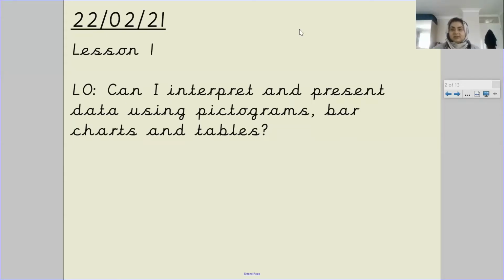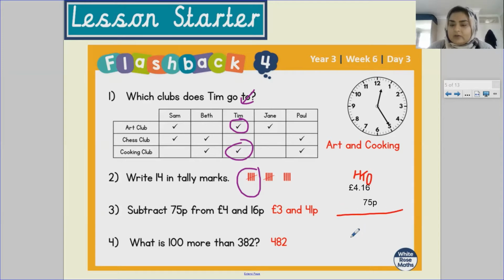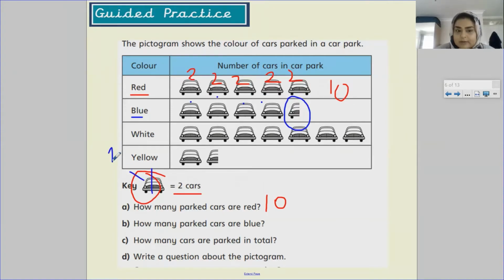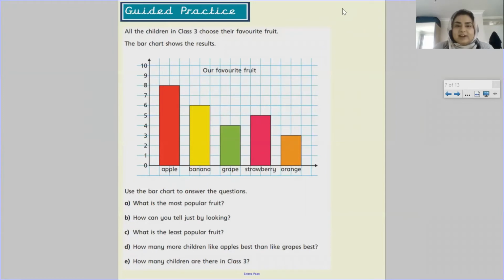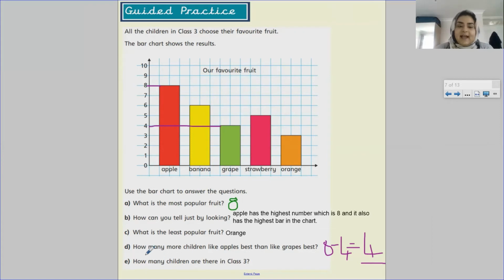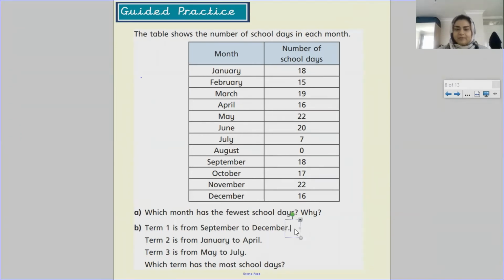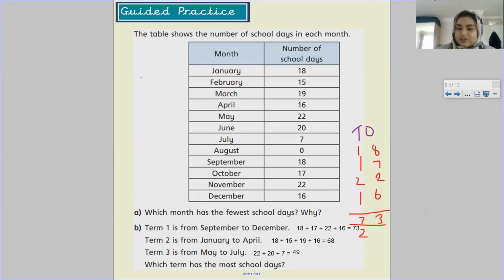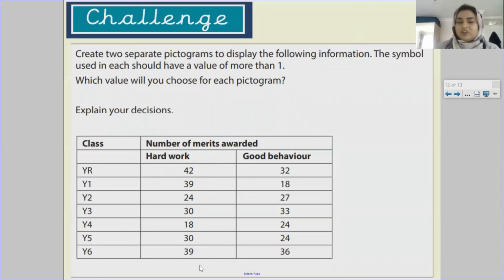Year Three - 22nd February - Pankhurst - Maths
Today you will be recapping on all of your knowledge about pictograms. Before half term you learnt about pictograms, tally charts and bar charts. Today you will be showing me what you still remember for this unit.